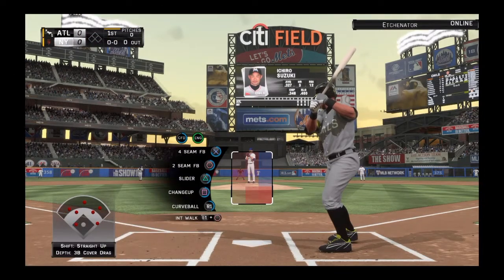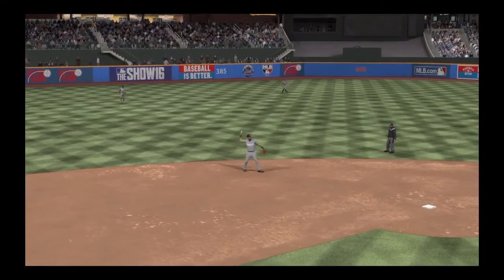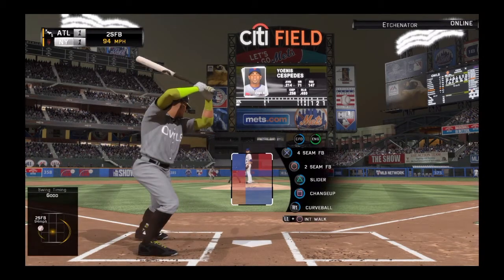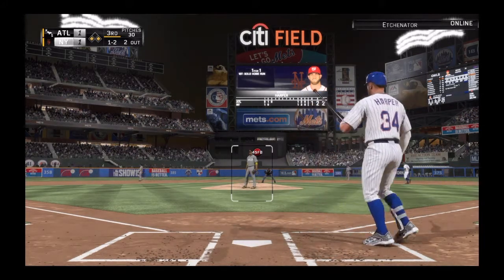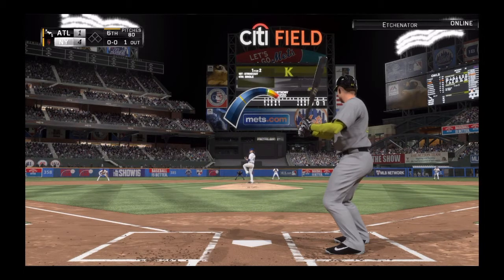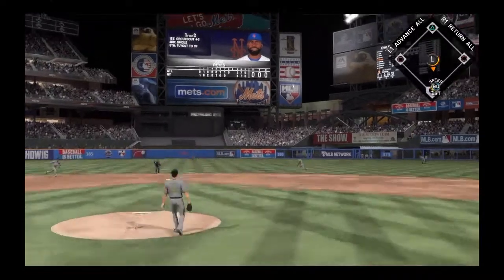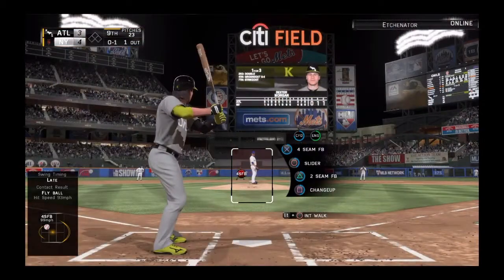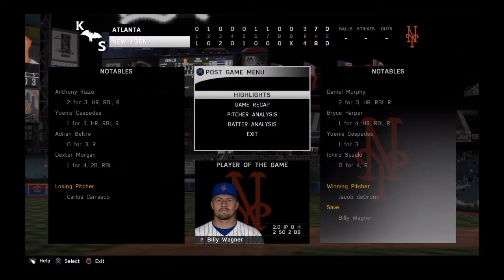Bryce Harper Moonshot! Mlb The Show 16 Diamond Dynasty